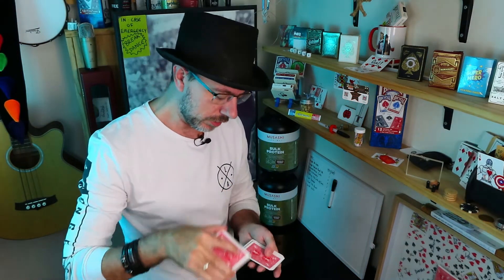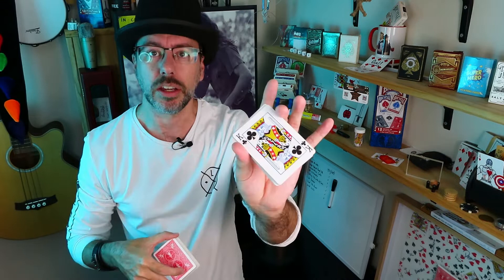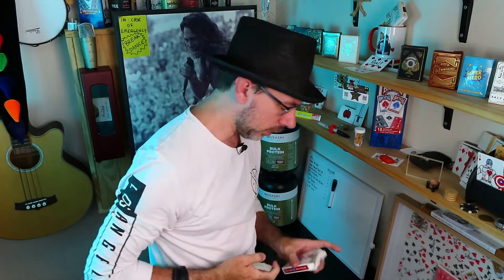Mad Hatter - Magic Trick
A quick magic trick using a hat and a selected card